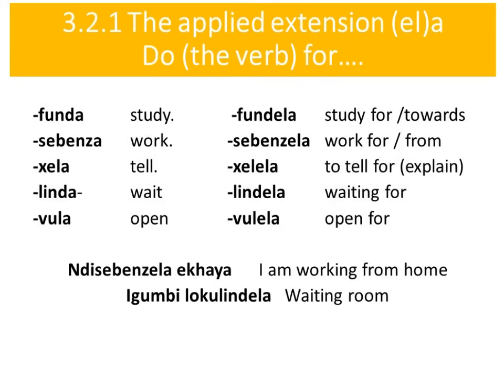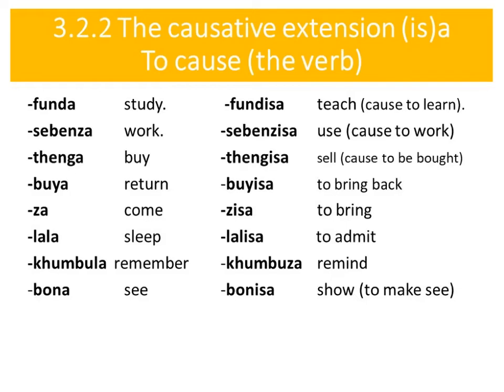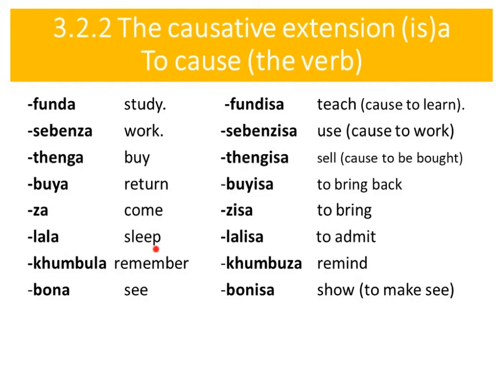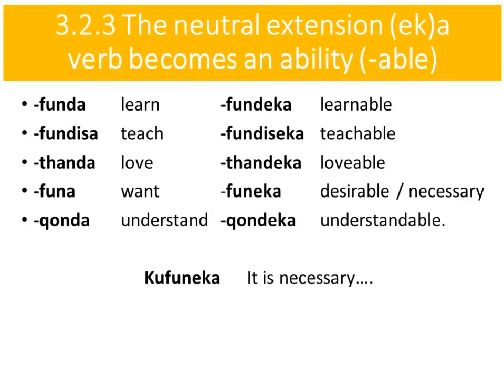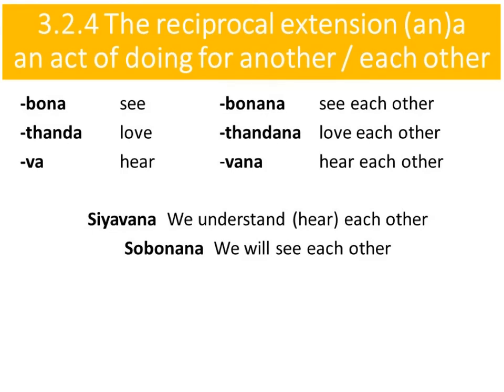Week 7 Grammar: 3.2 Verbal extensions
Yandisa Beginners Xhosa Distance Learning course